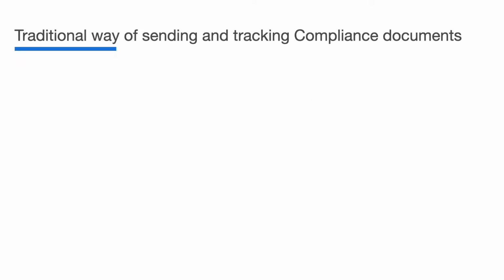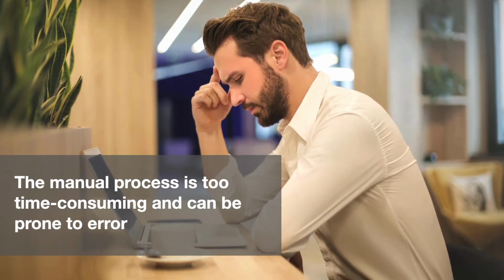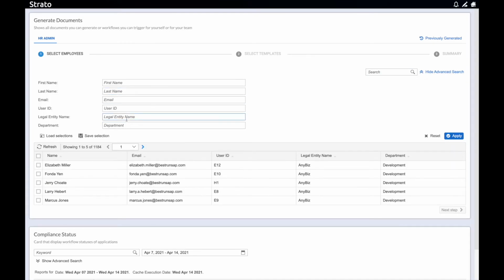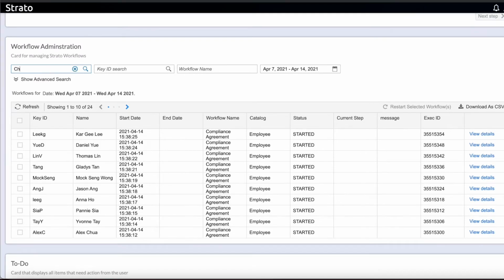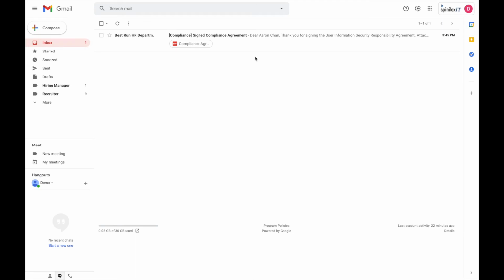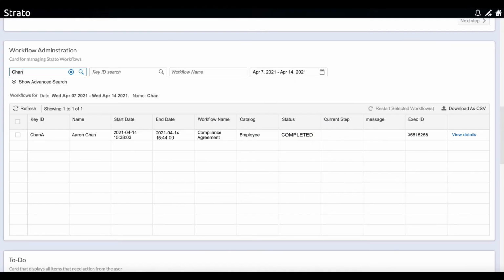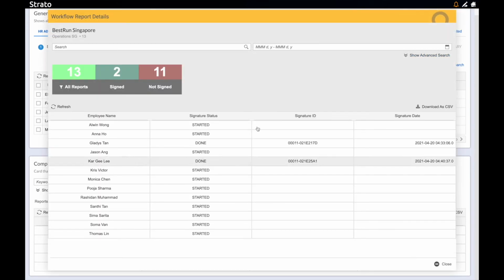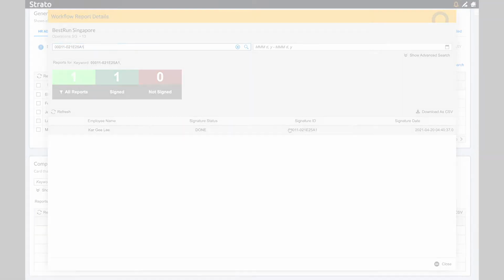Strengthen your Organization's Compliance Strategy with Strato for SAP SuccessFactors HCM Documents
Strato can help your HR achieve and maintain compliance by automating the distribution, routing, e-signing, storage and reporting of your documents especially your internal policies that require acknowledgement via e-signing.

This video also features STRATO SIGN, a new add-on that is 100% integrated with Strato Documents and Strato Workflow, which can be embedded across your SAP SuccessFactors HCM lifecycle process.

With Strato, it only takes a few clicks to send a communication with an attachment that allows the employees to embed their signatures immediately without having to print and scan, while real time results and reports can be seen and exported anytime.